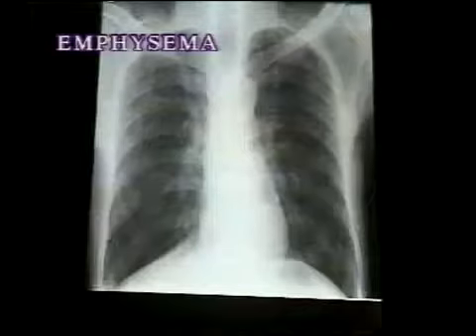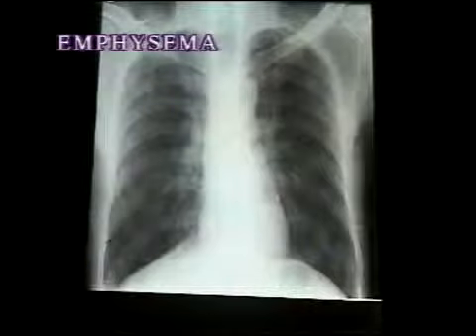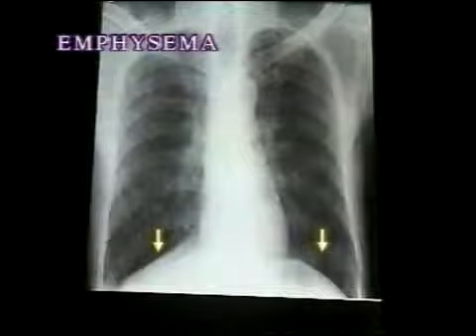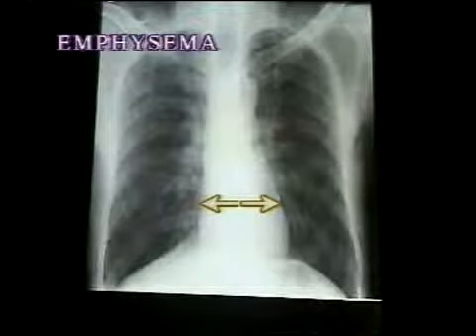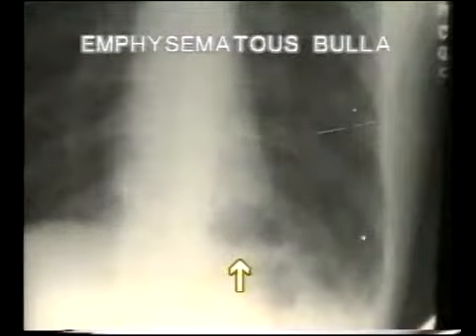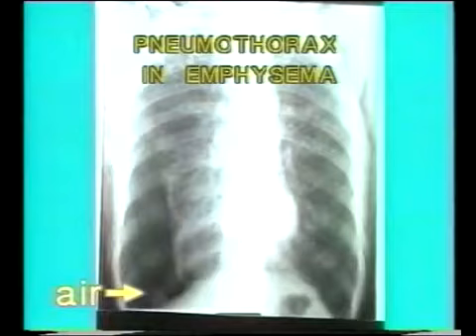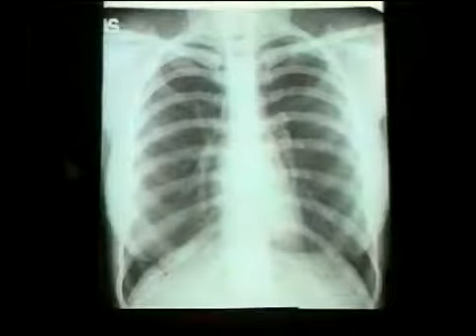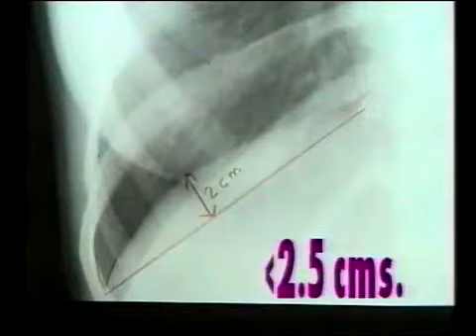Emphysema | Chest X Rays